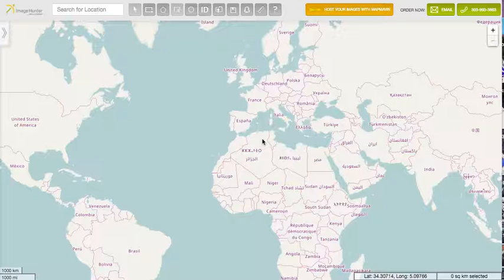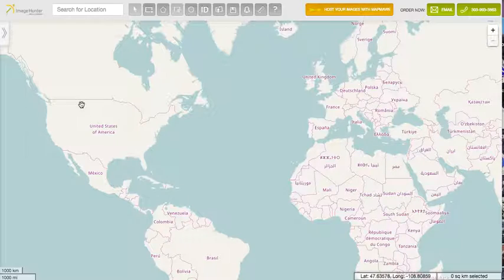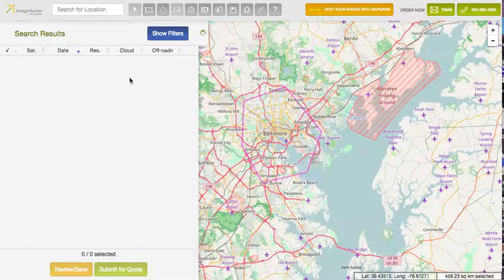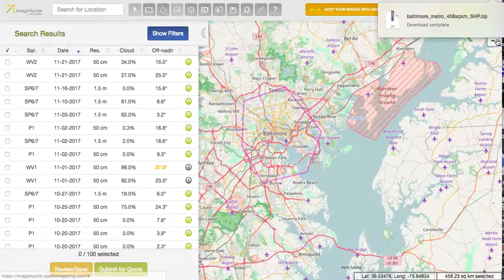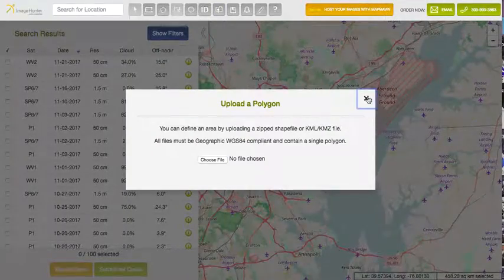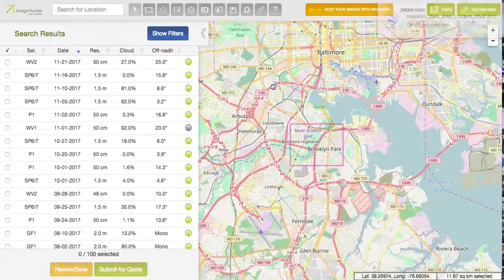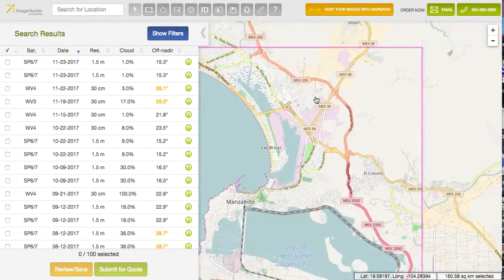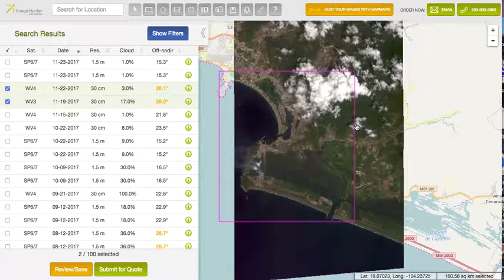Map Mavin Methods - Image Hunter Hacks for Map Mavin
This video shows users how to use some of the tools on our satellite imagery search engine Image Hunter to complete tasks useful for Map Mavin.